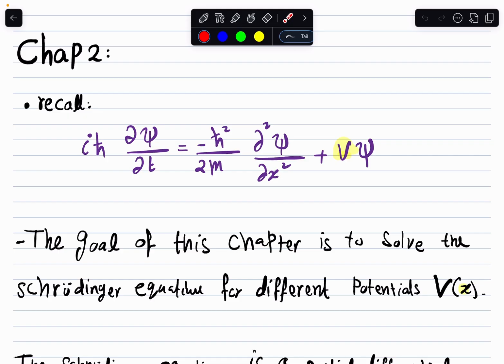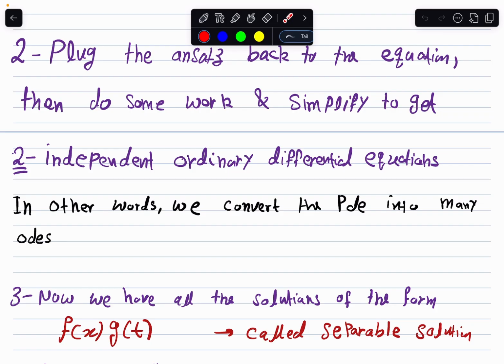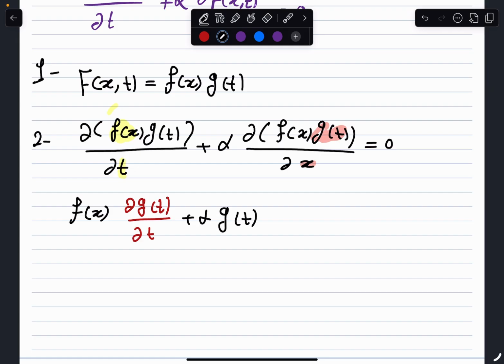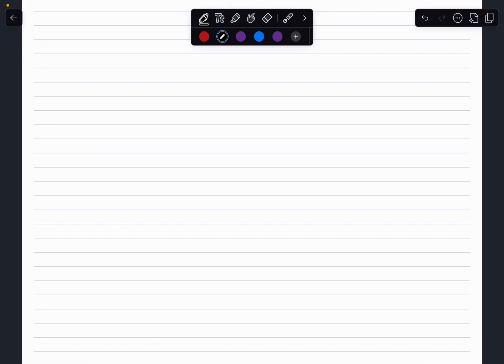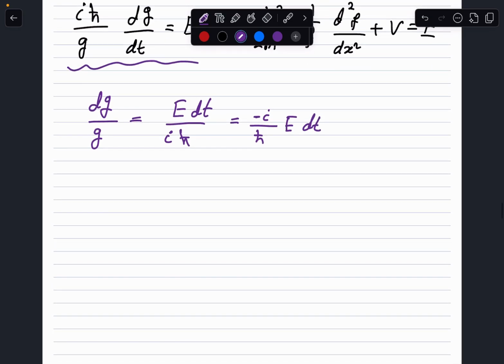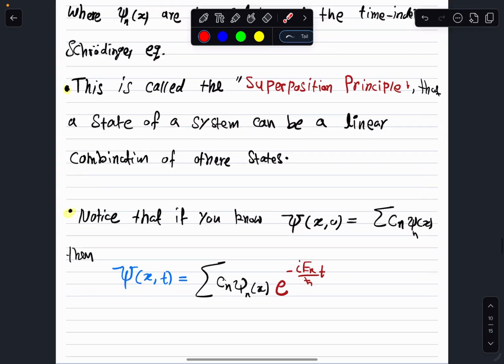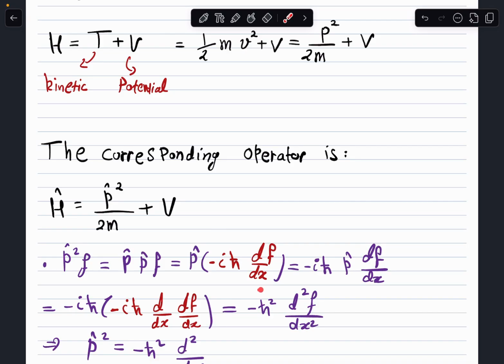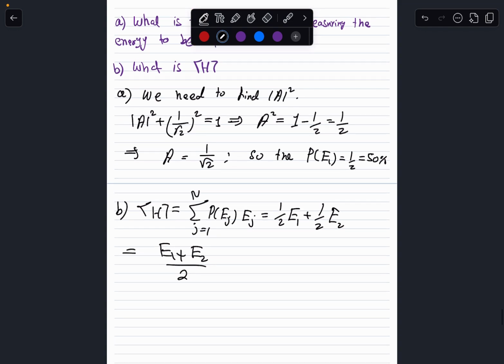Quantum Mechanics : chapter 2 | part 1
In this video, we introduce the separation of variables method for solving the PDEs. Then we apply it to the Schrodinger equation to obtain the time-independent Schrodinger equation.